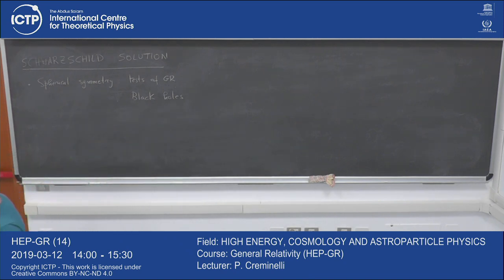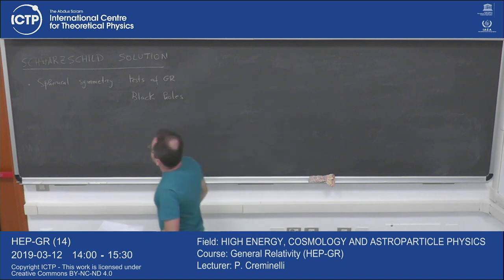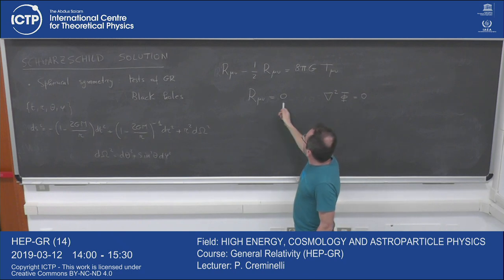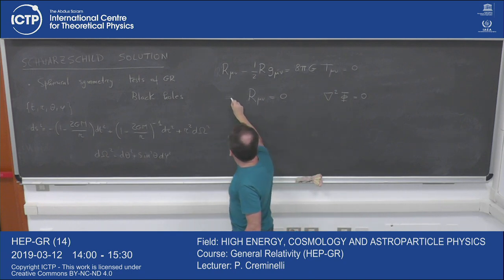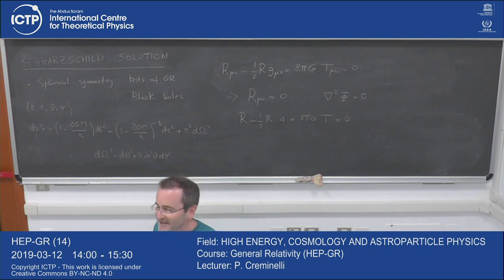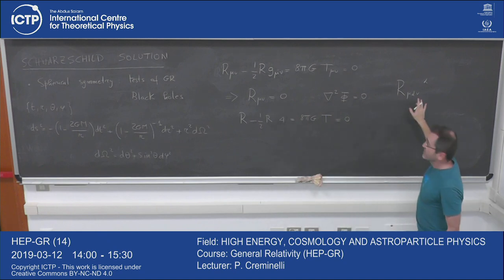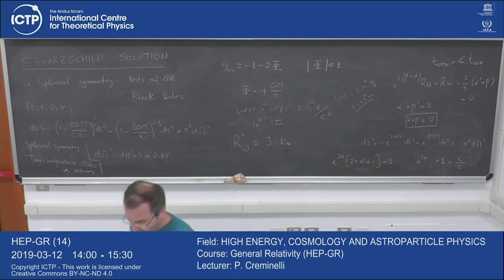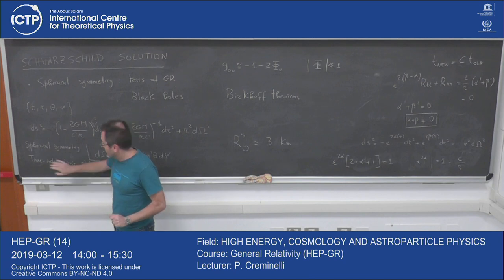General Relativity (HEP-GR) Lecture 14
General Relativity (HEP-GR)
P. Creminelli